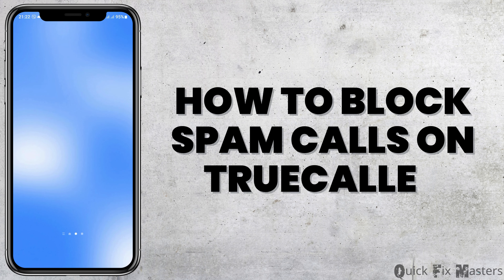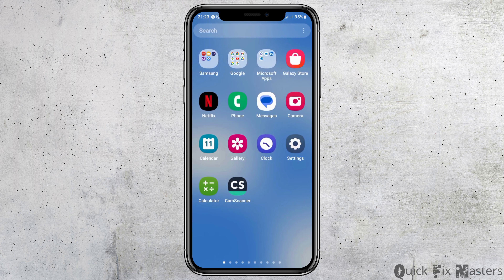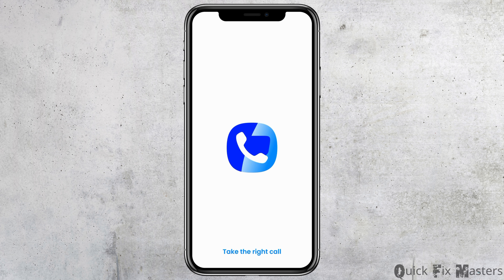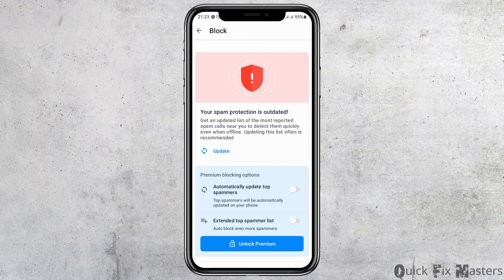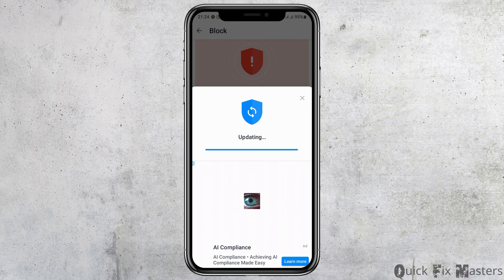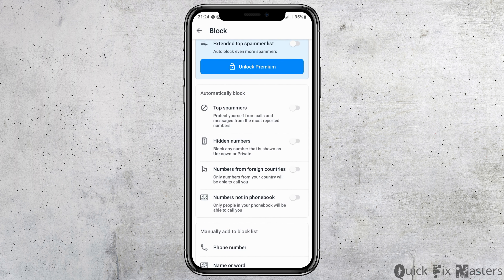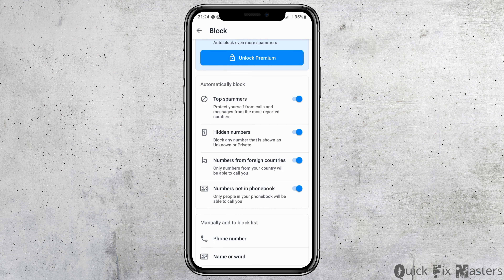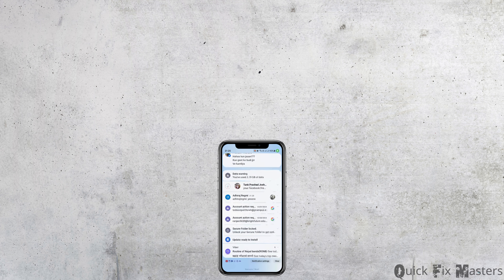How to Block Spam Calls with Truecaller | Stop Scam Calls on Android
Tired of receiving spam calls and scams on your Android device? Truecaller has your back! In this tutorial, we'll show you how to effectively block spam calls and stop scam calls on Android using the Truecaller app. With its extensive database of known spam numbers and powerful call blocking features, Truecaller is your ultimate solution to reclaiming control over your phone calls.

In this tutorial:
0:00 - Introduction
0:05 - How to Block Spam Calls with Truecaller | Stop Scam Calls on Android

Join us as we walk you through the steps to block spam calls with Truecaller, ensuring you can enjoy a spam-free calling experience. From installing the Truecaller app to enabling call blocking and reporting spam numbers, we'll cover everything you need to know to protect yourself from unwanted calls and scams.

Take back control of your phone calls and enjoy peace of mind with Truecaller by watching our comprehensive guide today!